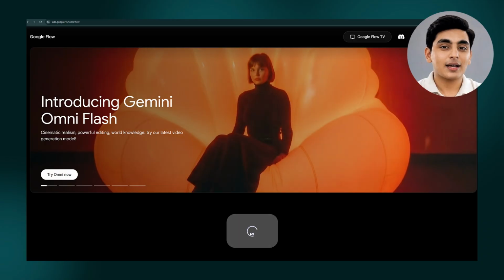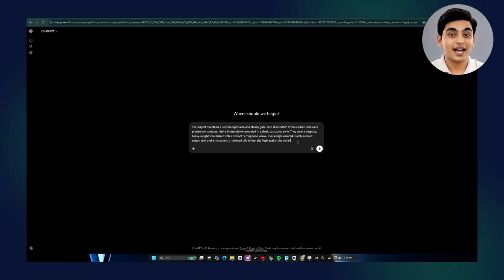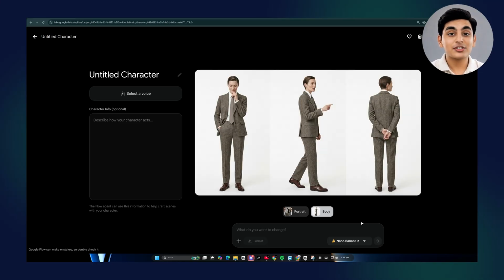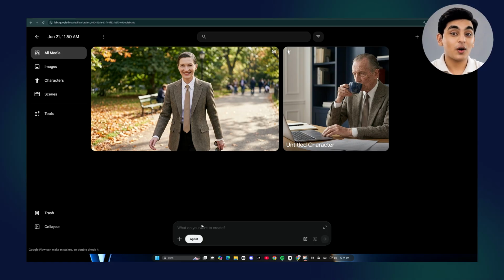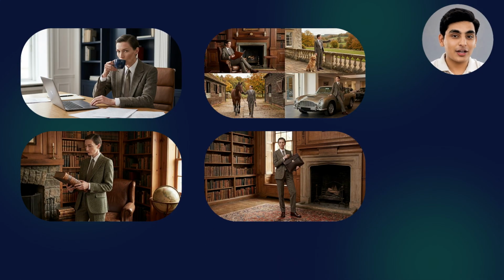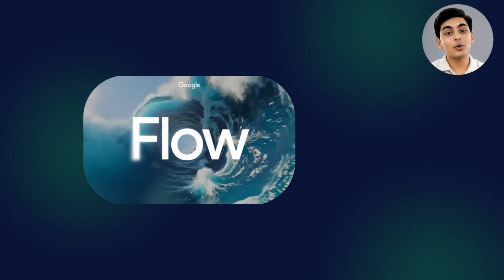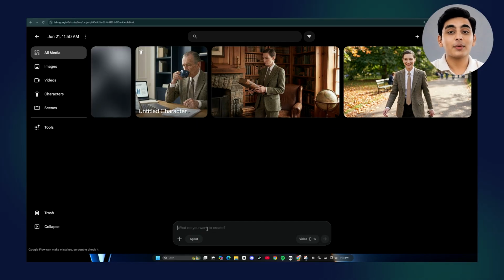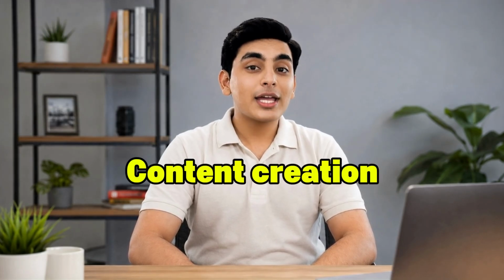How I Make AI Influencers With Unlimited Videos For Free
Want to create realistic AI influencers without spending money?
In this video, I'll show you how to create AI influencers for FREE using Google's latest AI tools. You'll learn how to generate a consistent AI character, turn images into realistic videos, add AI voices, and create content for YouTube Shorts, Instagram Reels, and TikTok.
Whether you're a content creator, freelancer, or beginner, this step-by-step tutorial will help you build professional AI influencers without expensive software.
What You'll Learn:
✅ Create realistic AI characters
✅ Keep the same character in every video
✅ Turn images into AI videos
✅ Add realistic AI voiceovers
✅ Create viral short-form content
✅ Use Google Flow for free